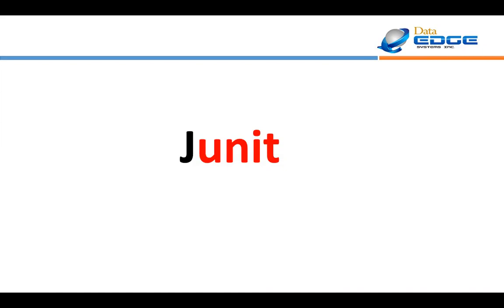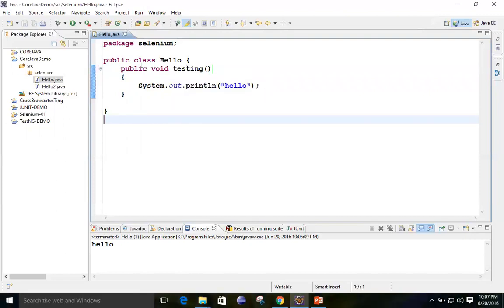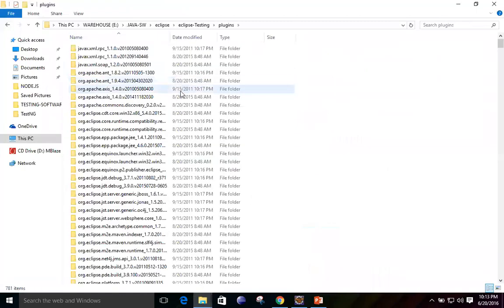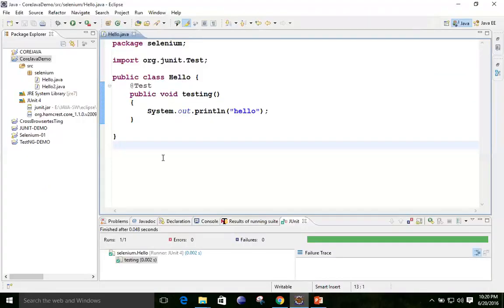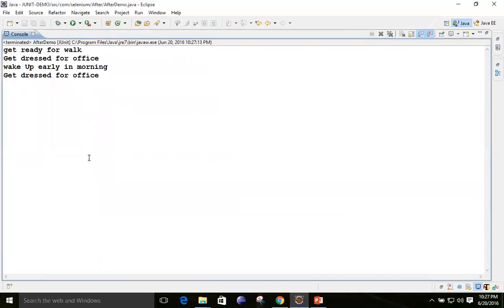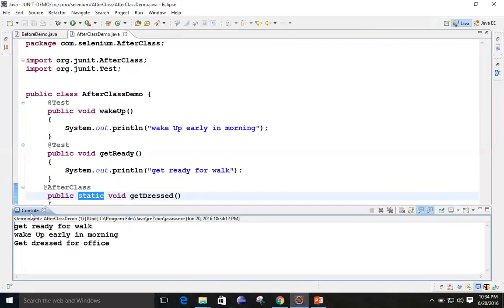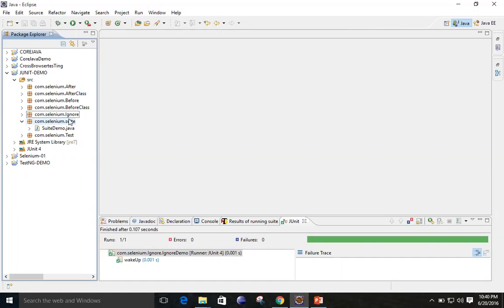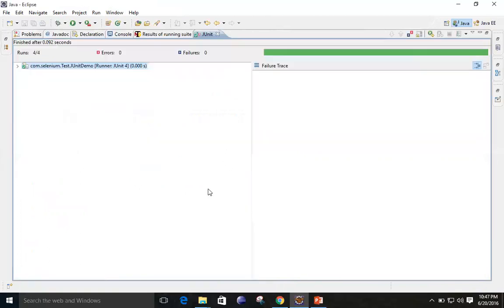Introduction to JUNIT | DataEdge Systems Inc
JUnit is a unit testing framework for the Java programming language. JUnit has been important in the development of test-driven development, and is one of a family of unit testing frameworks which is collectively known as xUnit that originated with SUnit.